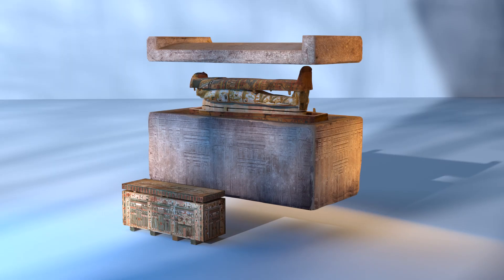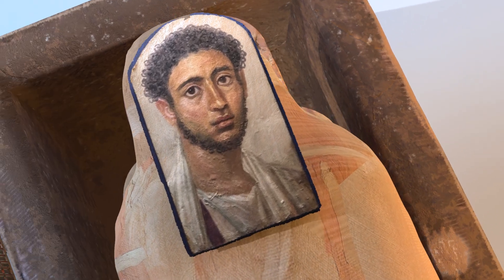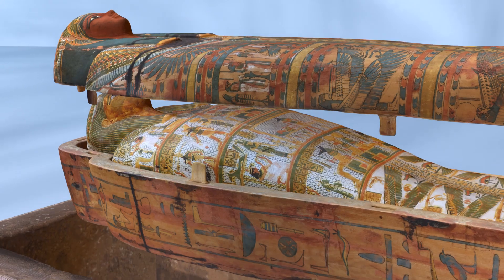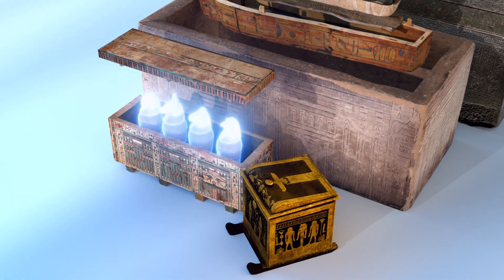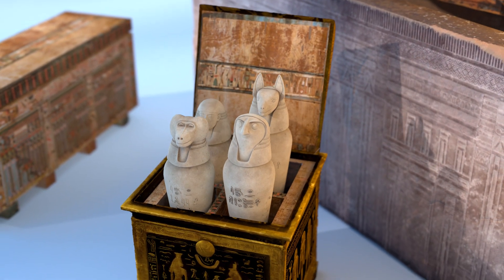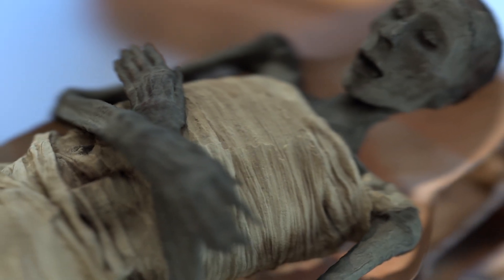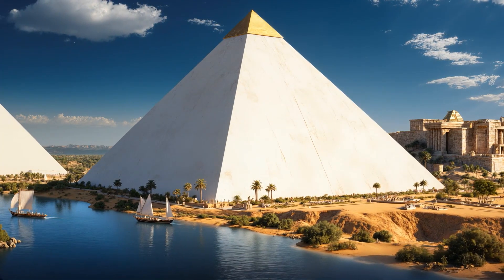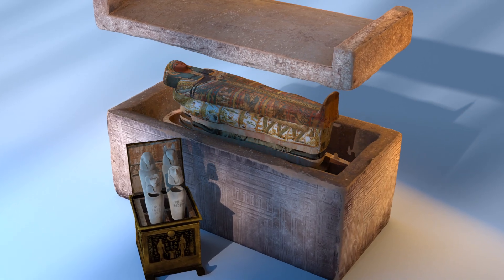What’s Inside a Mummy? Secrets of Egypt’s Afterlife Rituals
Ancient Egyptian burials were designed to preserve the body, protect the soul, and guide the deceased into the afterlife. This video explores the entire burial process—from mummification and canopic jars to nested coffins, stone sarcophagi, and protective tombs. You'll learn how each item, including heart scarabs and Fayum portraits, played a role in preparing the dead for judgment before Osiris and entry into the Field of Reeds.

Watch to see how the Egyptians built a system of preservation, protection, and ritual to secure eternal life.